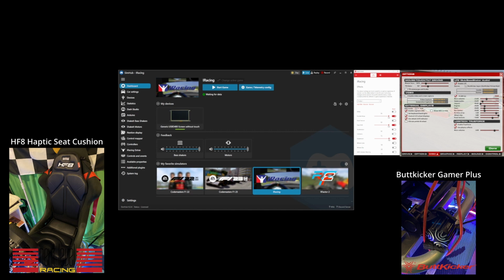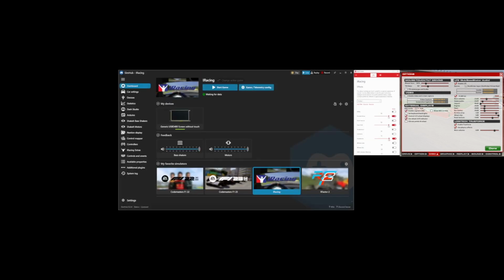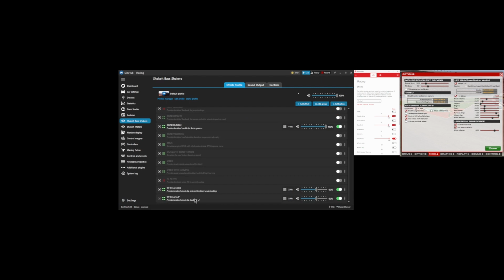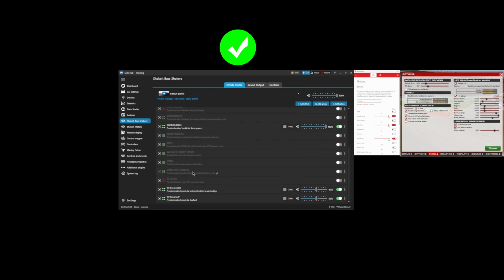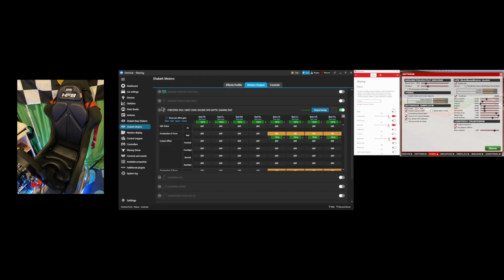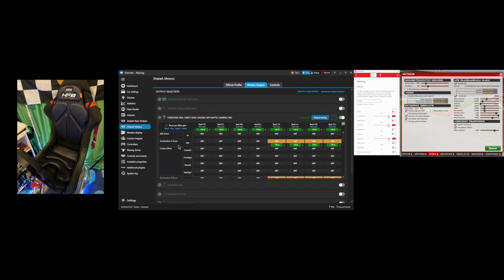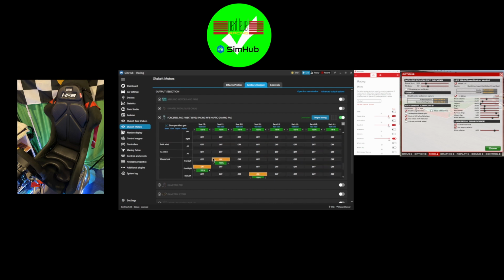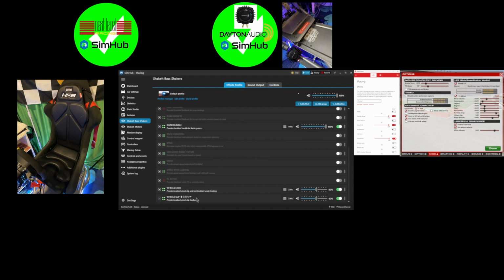JHRacing Sim Racing Next Level Motion Immersion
Increase the immersive effect of your sim racing with motion/vibrations with these rig additions: Bass Shakers, the Buttkicker and the NLR Haptic Seat Cushion HF8. Links to all below.

JHRacing is unofficial Fan Content. Not endorsed by iRacing. Portions of the materials used are property of iRacing.

Bass shaker cylinder mount (for rseat N1 tubular chassis)